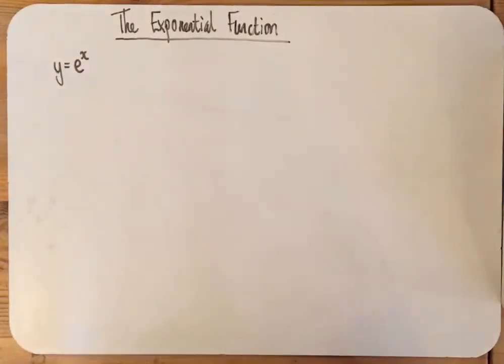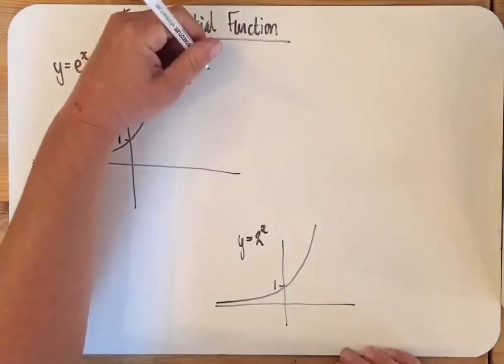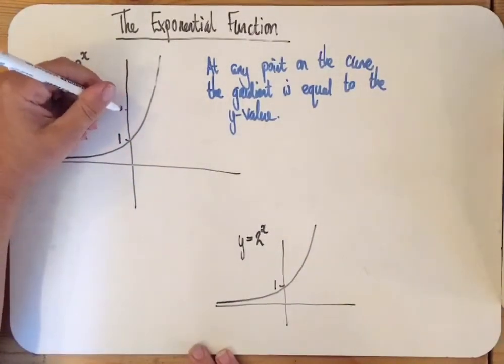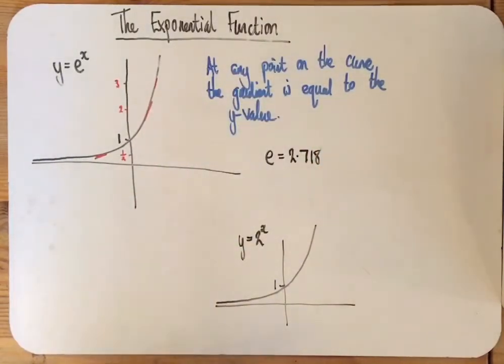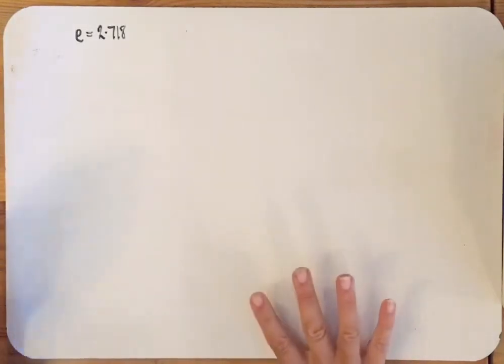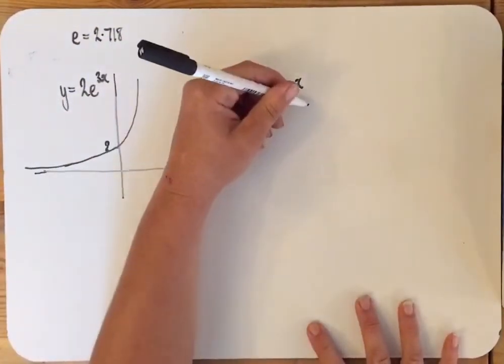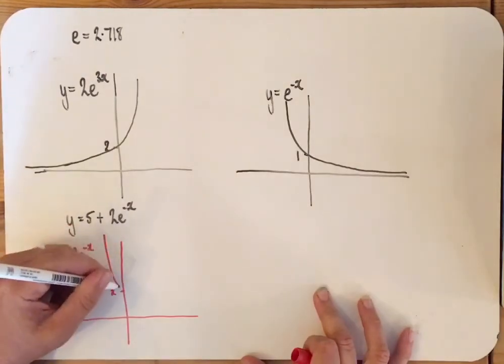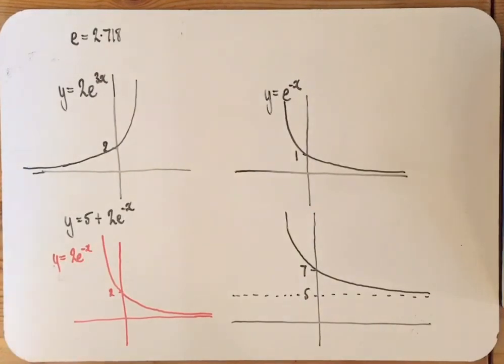5 The Exponential Function